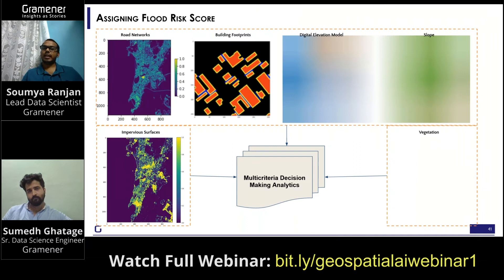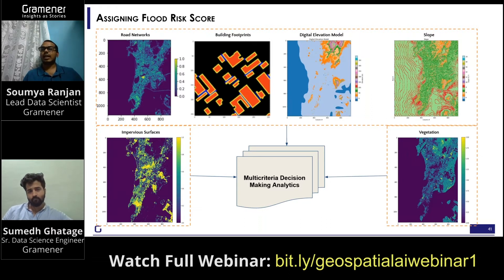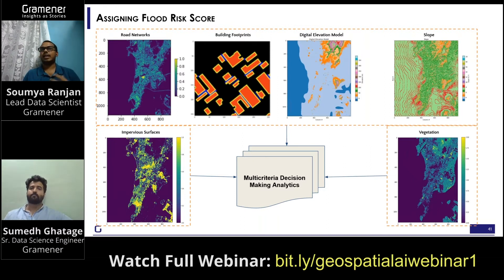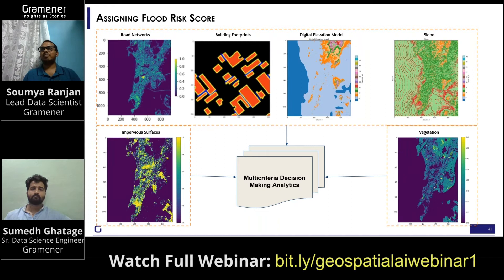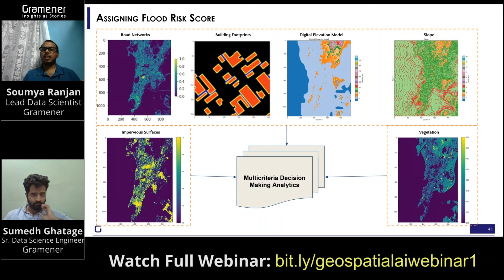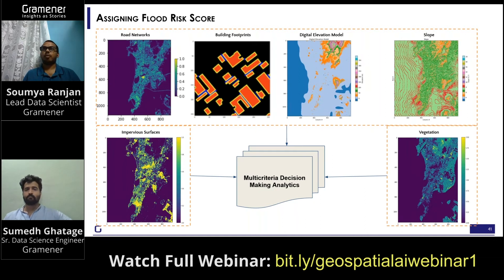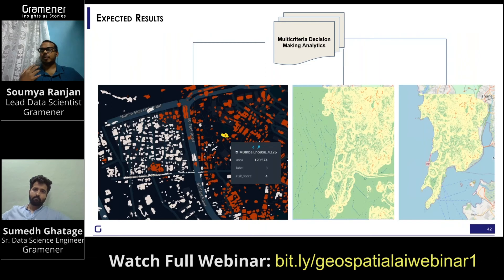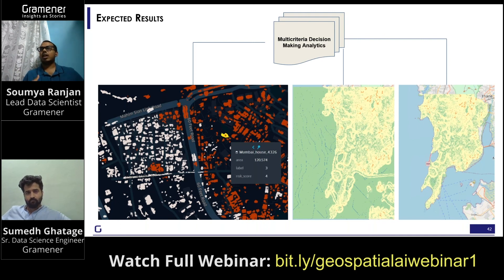Dawn of the Geospatial AI | Episode 8 - Geospatial AI use case for Disaster Planning